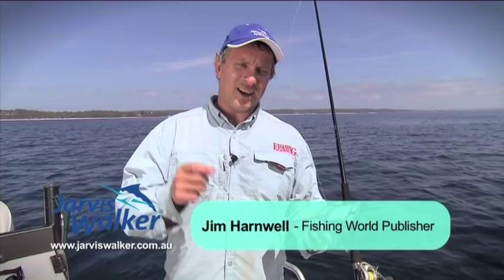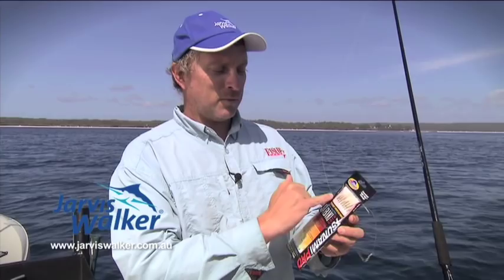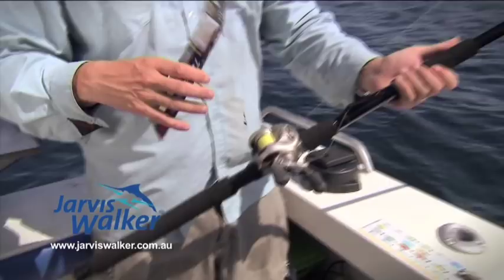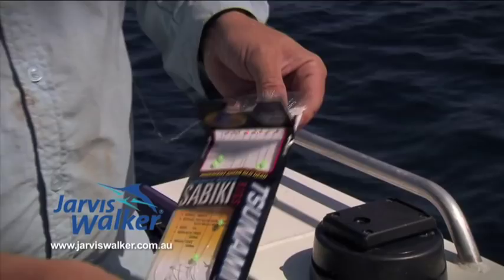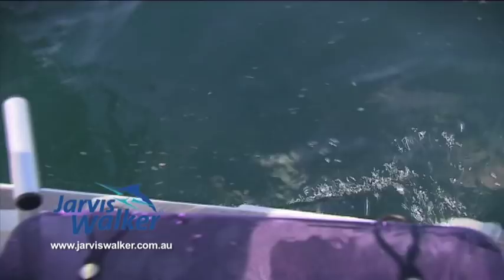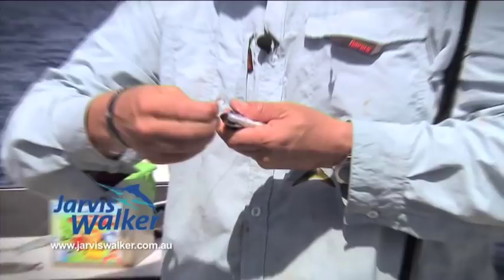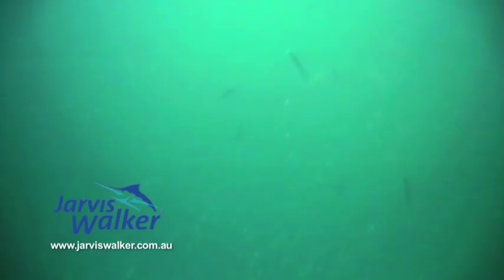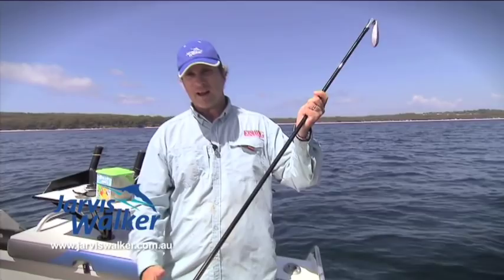How to: Catching baitfish on Sabiki rigs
This Fishing World presentation shows you how to go about catching your own live bait using Sabiki rigs.